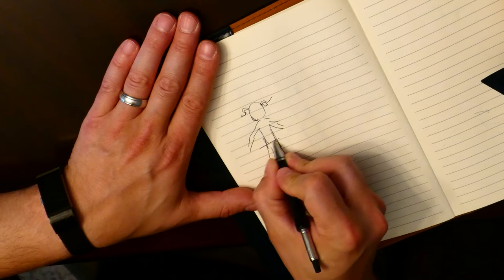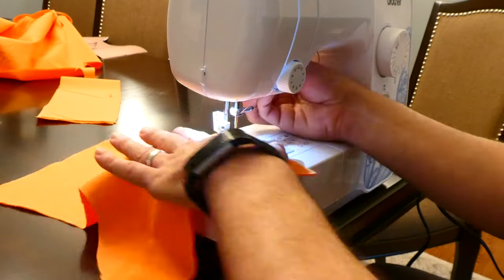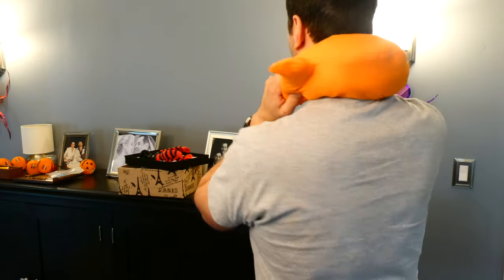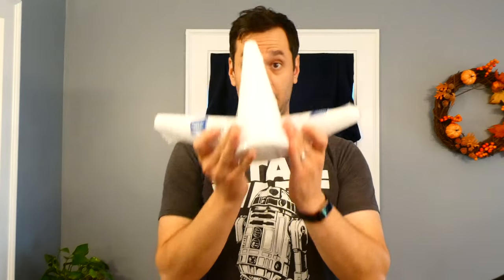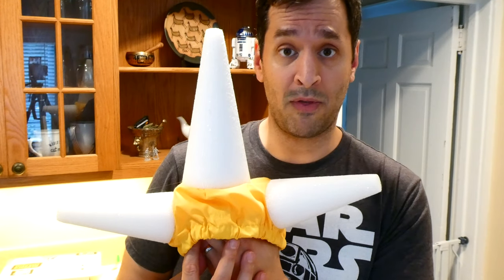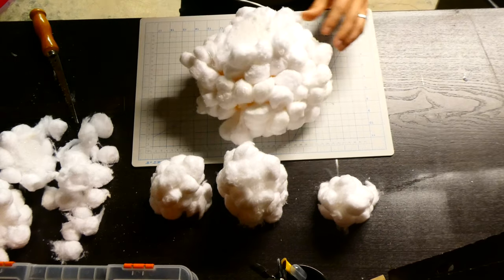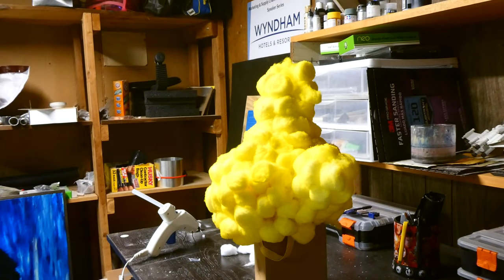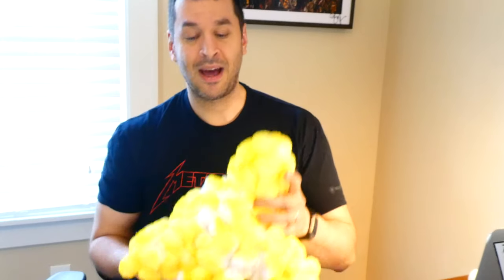How to Make a Deema Costume From Bubble Guppies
My search for the perfect (so I thought) Halloween costume for my two year old ended when I decided to pick up a sewing machine and give DIY costuming a try! Yep, I'm that dad now.

Like what you see? Want to support future videos? Please consider shooting me a buck or two. Thanks!

** MY GEAR **
Camera: Panasonic DC-ZS70K Lumix
Microphone: Tascam DR-10L
Tripod: Manfrotto Compact Action Tripod
Lighting Kit: Neewer Bi-color LED Lighting Kit